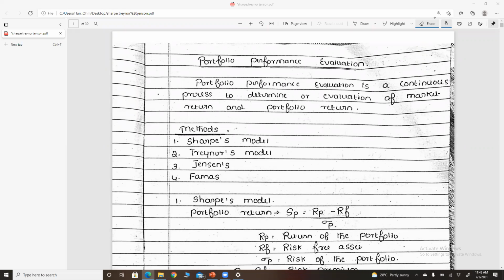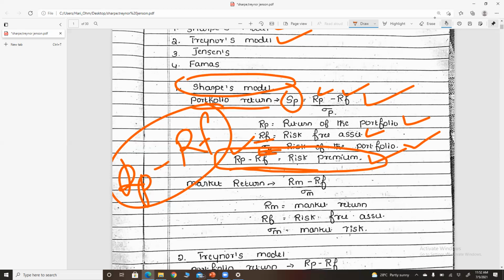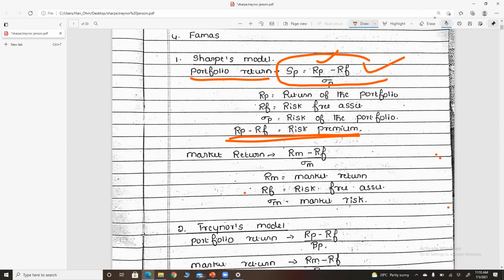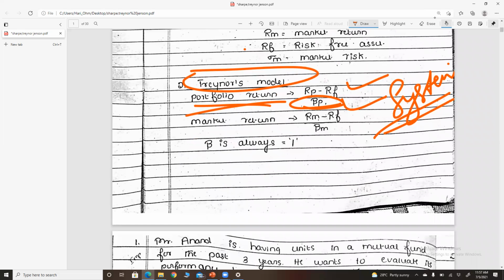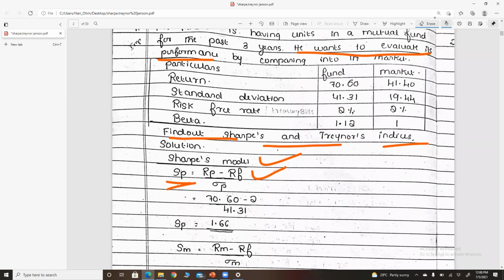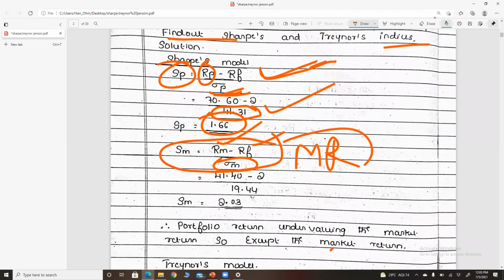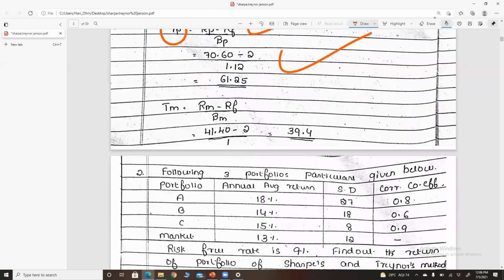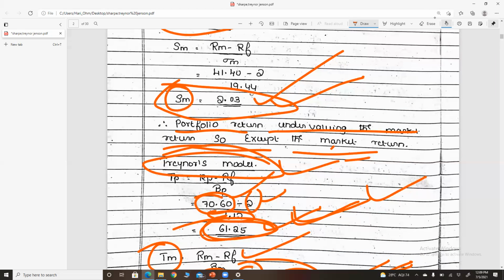Portfolio Evaluation Sharpe & Treynor' Model 1